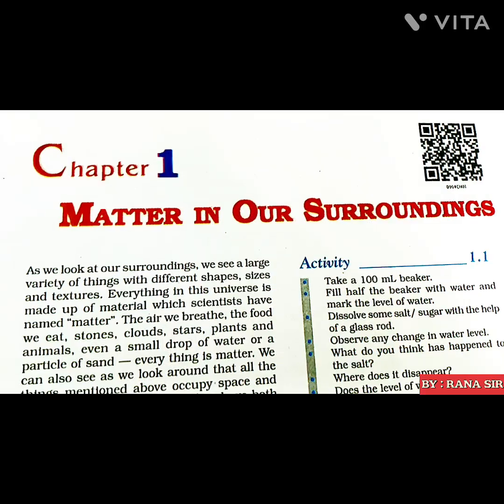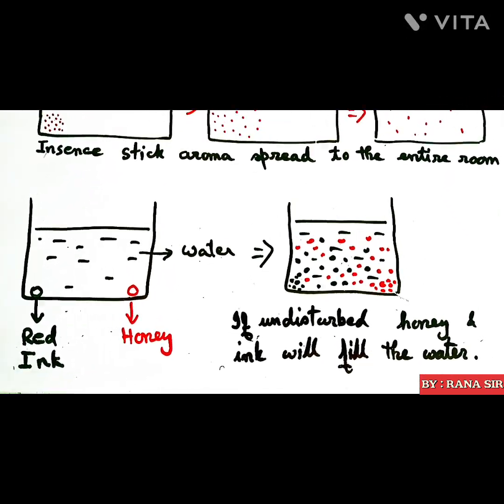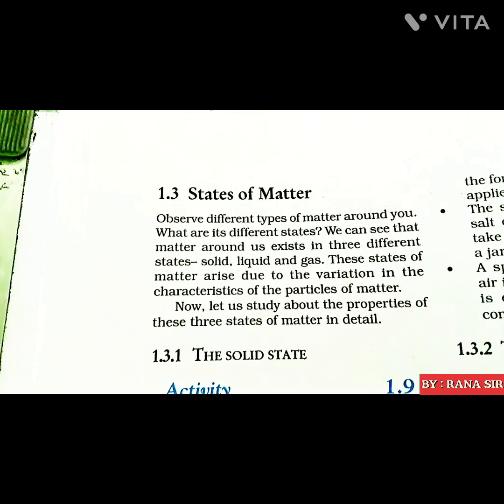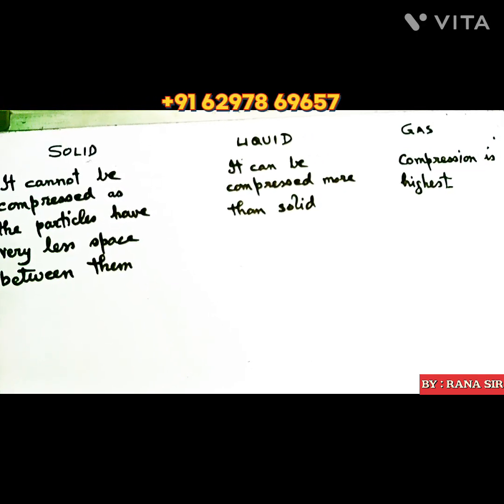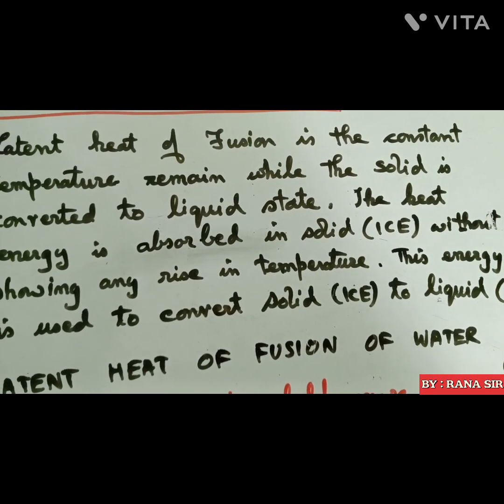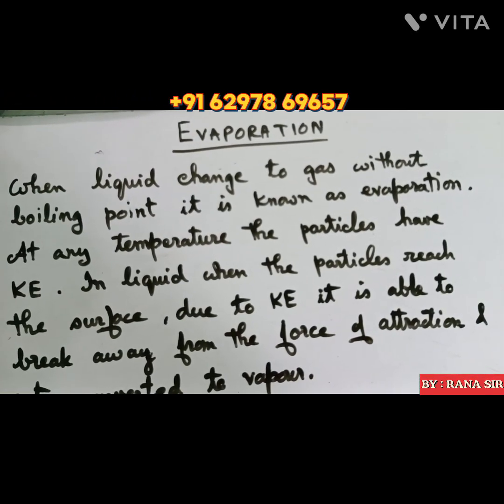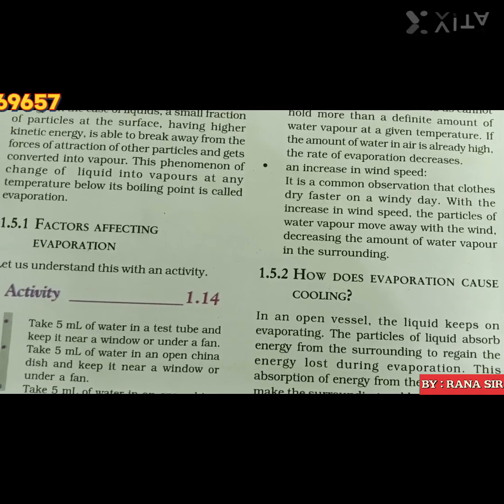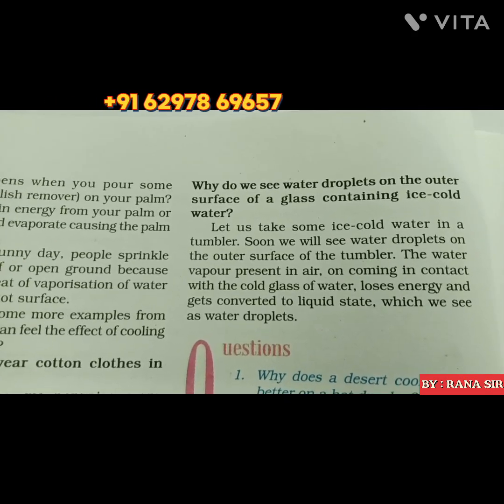Video 34.. MATTER IN OUR SURROUNDINGS.. CLASS 9. SCIENCE.. CHAPTER 1.. FULL EXPLANATION